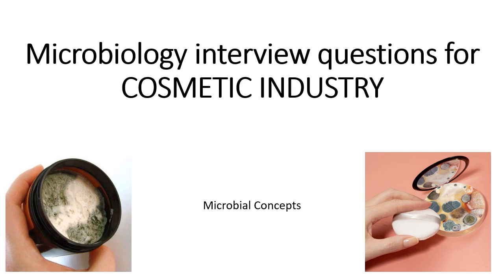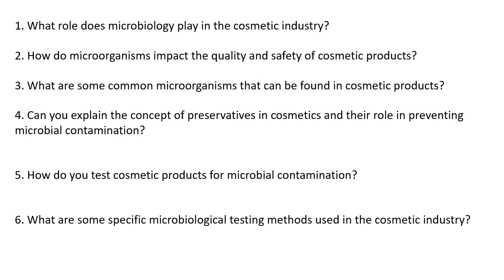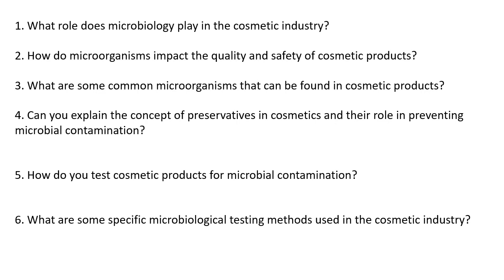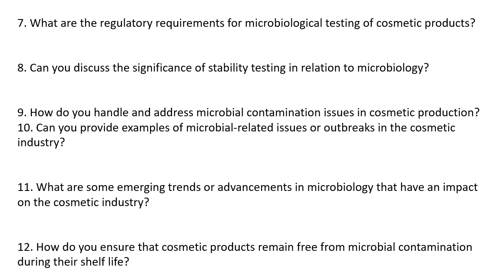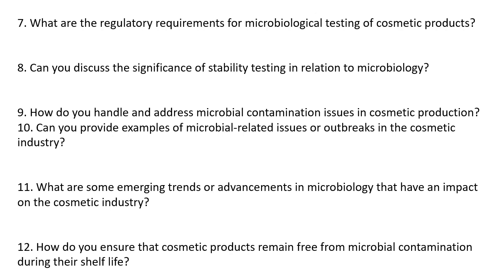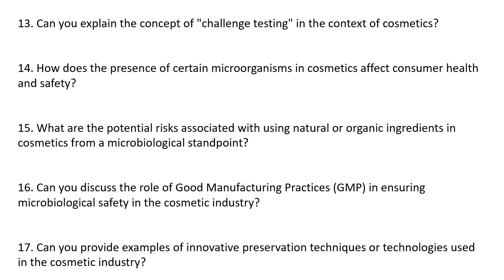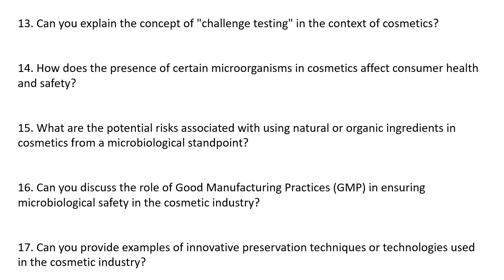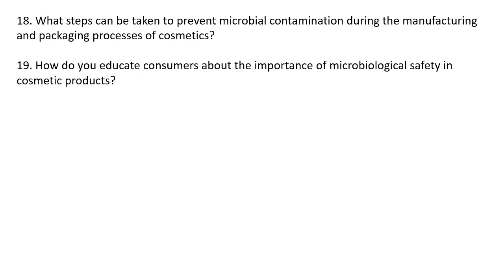Microbiology Interview Questions for Cosmetic industry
Enjoy learning !